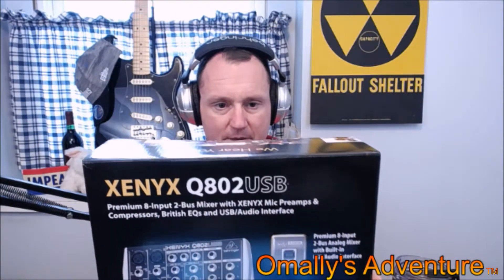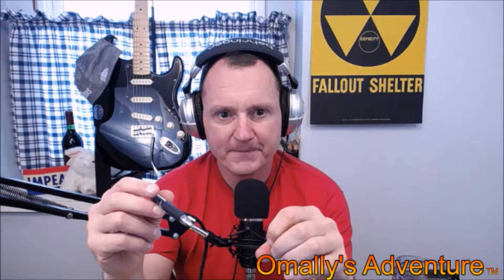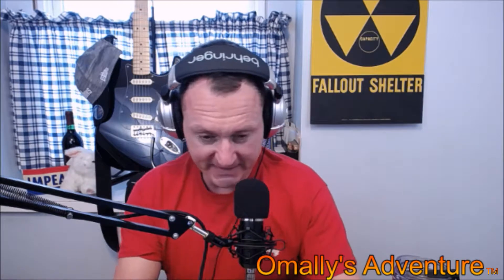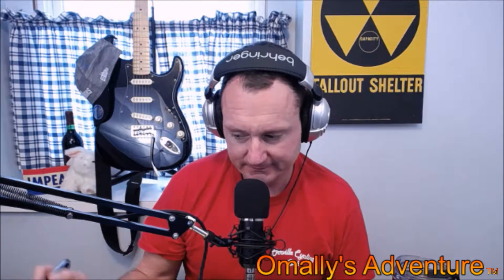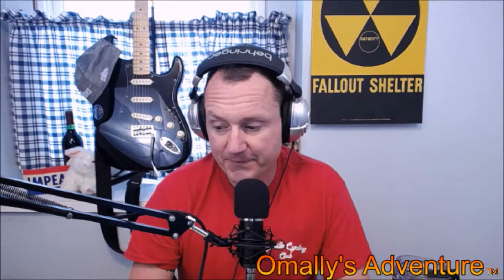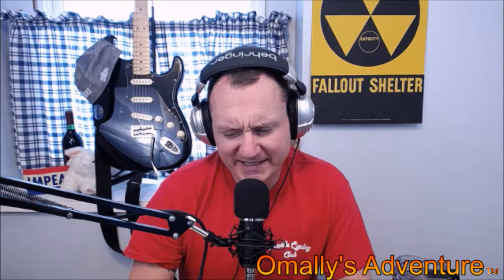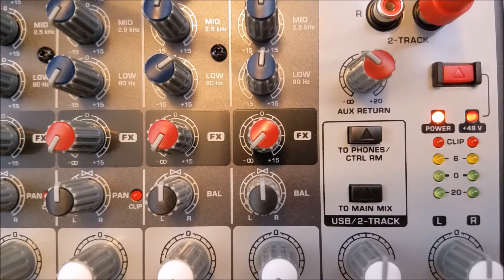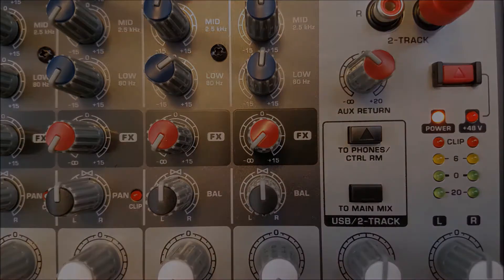Behringer XENYX Q802USB great budget mixer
This is my review of the Q802USB. If you're just starting out and on a budget this mixer rocks.